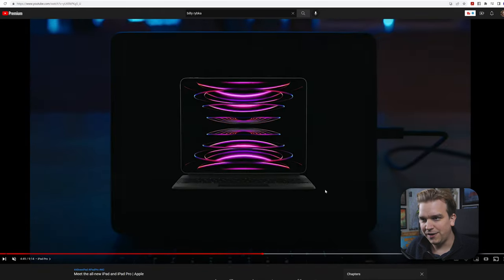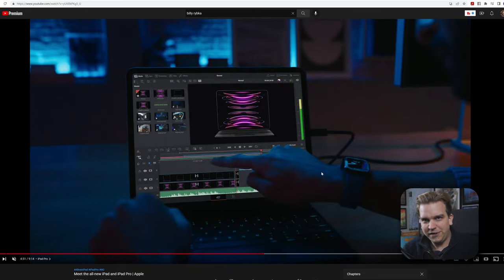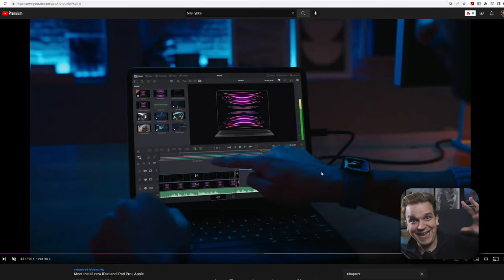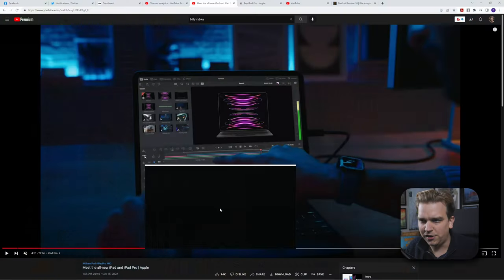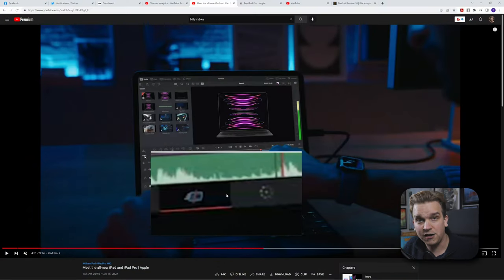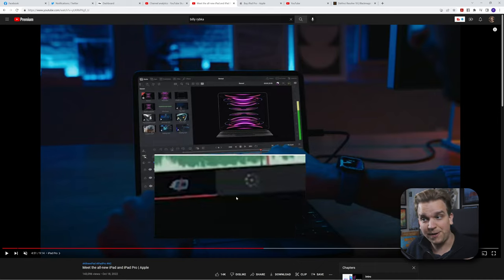DaVinci Resolve on the iPad!! Ultimate Cloud Editing?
DaVinci Resolve coming to the iPad could change everything. Here's what we know. Here's what I want.